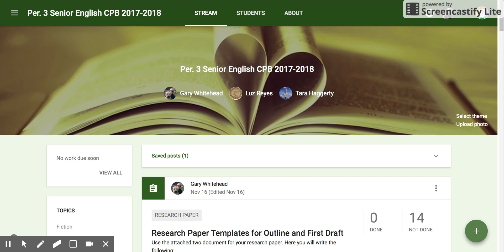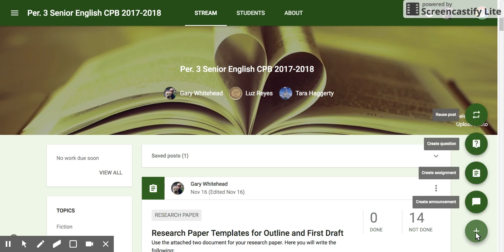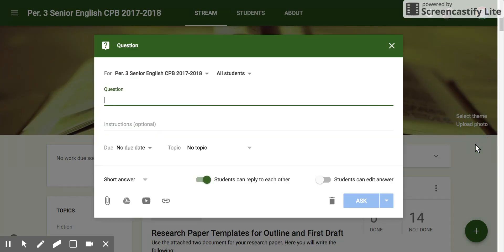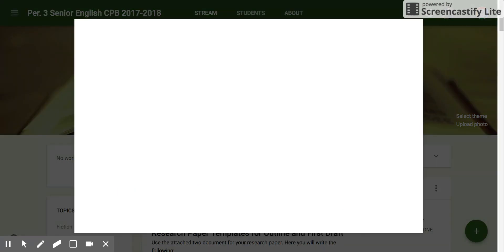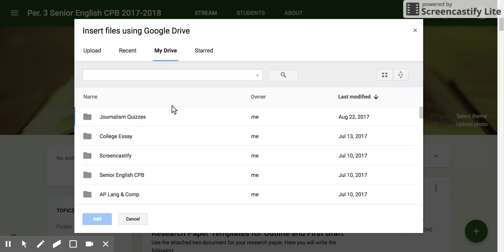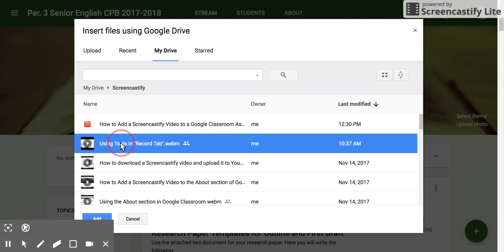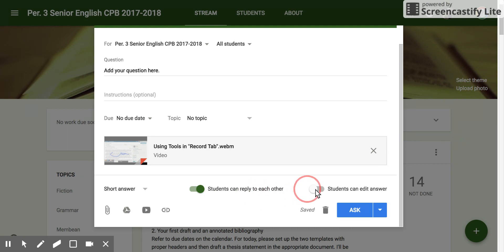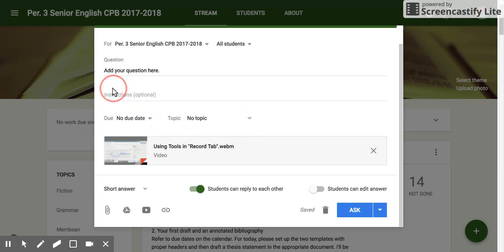Adding a Screencastify Video to a Google Classroom Question